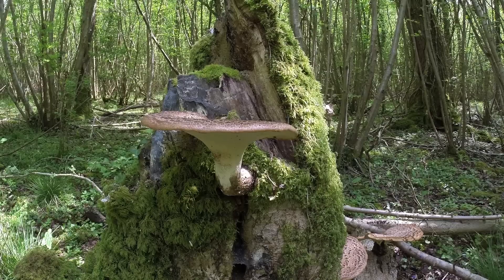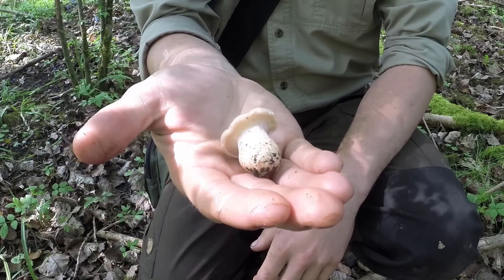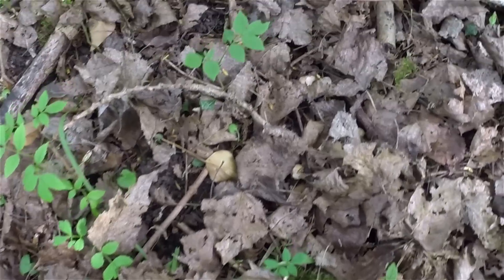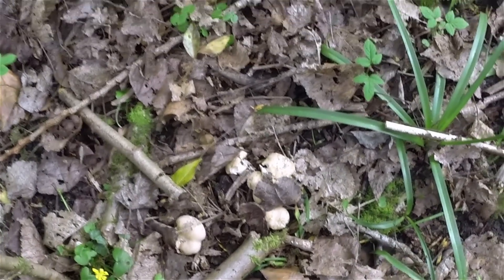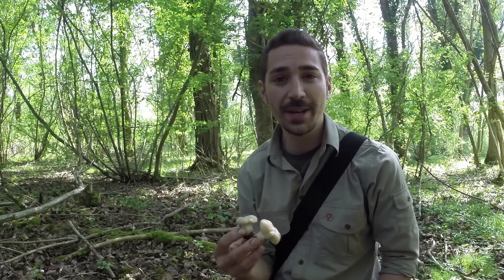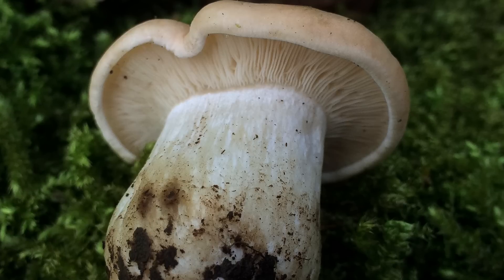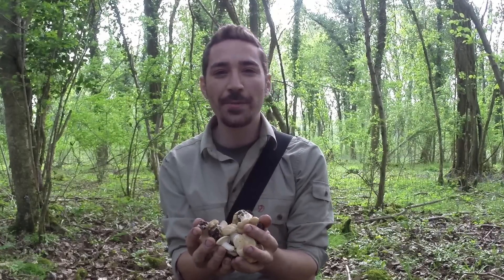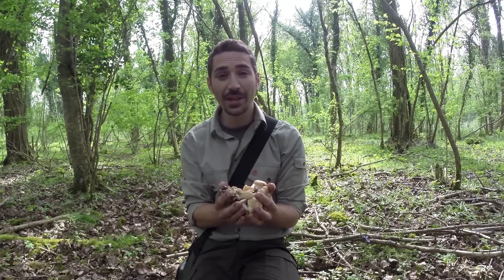Bushcraft Fungi ID - Foraging St George's Mushroom